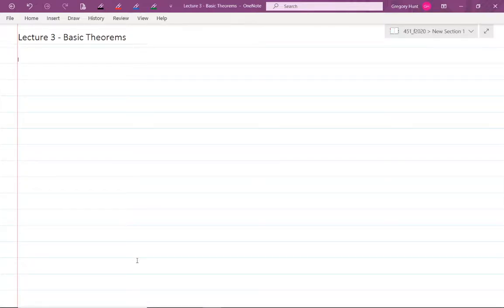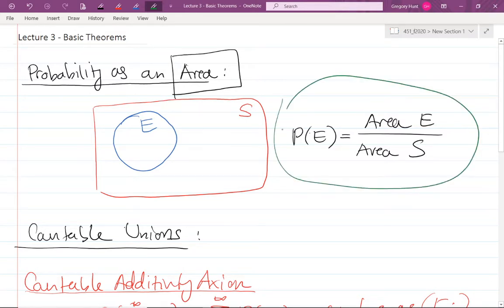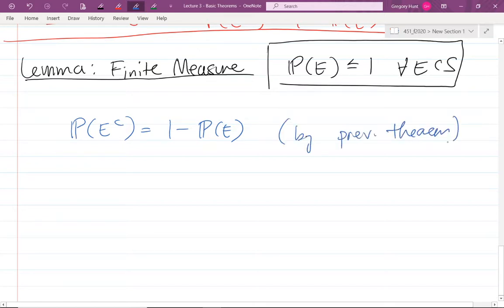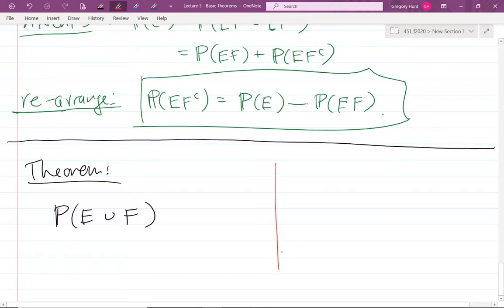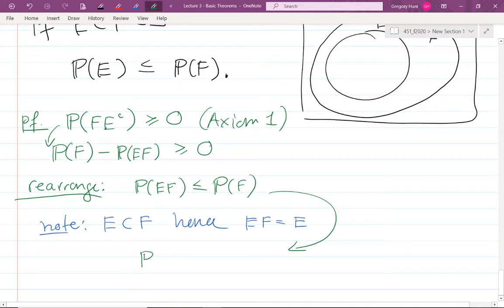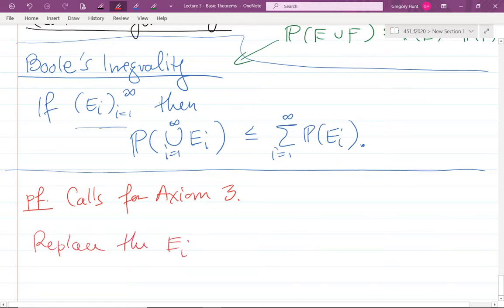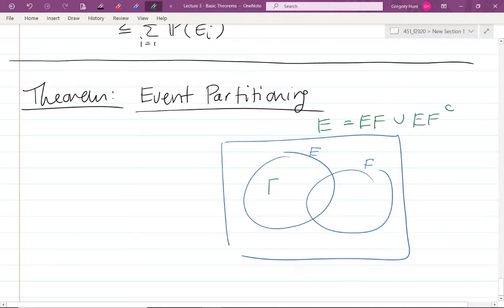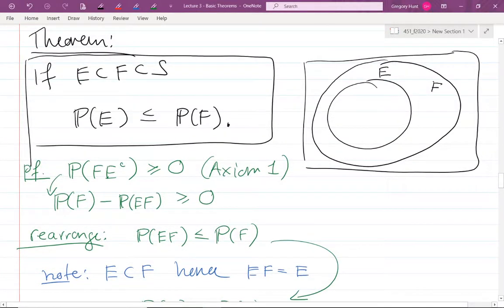451 F20 Lecture 3 - Basic Theorems